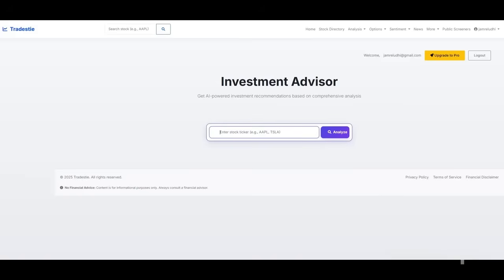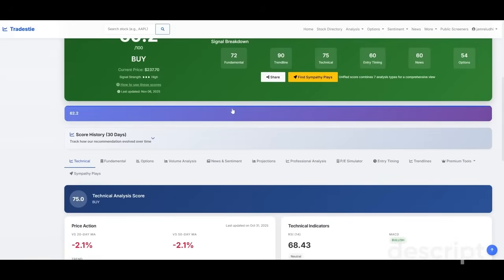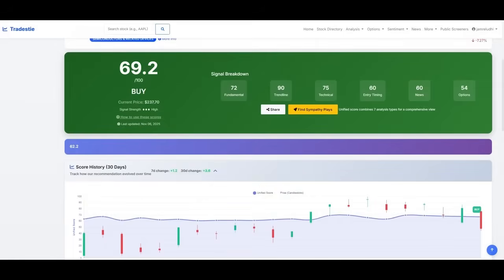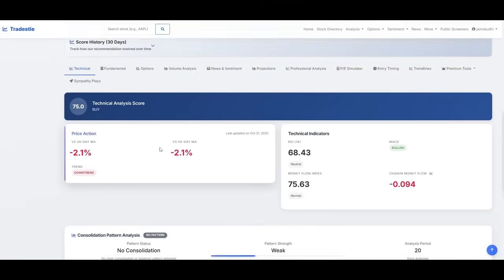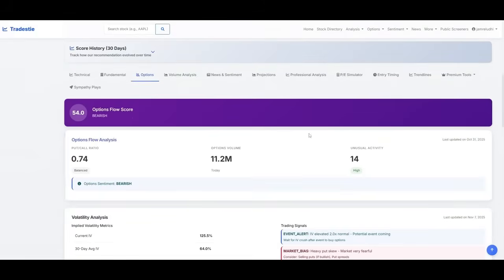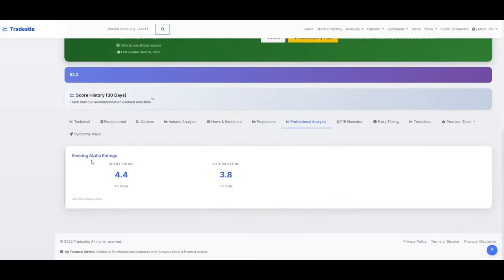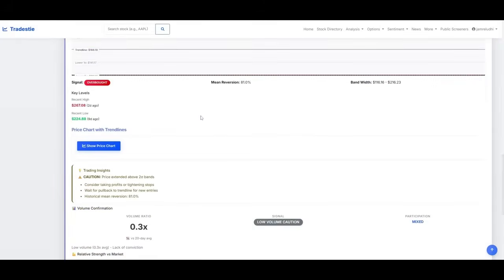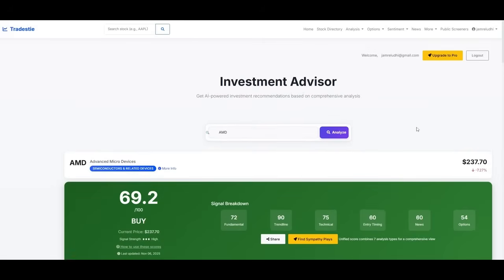Investment Advisor Overview with AMD Stock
📊 Complete Guide to Tradestie's Investment Advisor | Stock Analysis Made Easy

  Welcome to Tradestie! In this video, I walk you through one of the most powerful features on Tradestie.com - the Investment Advisor tool that helps you
  make smarter trading decisions.

  🎯 What You'll Learn:

  ✅ How to use the Investment Advisor scoring system (0-100 scale)
  ✅ Understanding sub-scores: Fundamental, Technical, Trendline, Entry Timing & News
  ✅ Options Flow analysis - tracking smart money movements
  ✅ Score History - see how stocks have been rated over the last 30 days
  ✅ Technical indicators: MACD, CMF, Support/Resistance levels
  ✅ Fundamental metrics and Wall Street targets
  ✅ Options strategies including advanced trades like Broken Wing Butterfly
  ✅ Volume Analysis and market sentiment
  ✅ Price Projections: Base case, Bear case, and Bull case scenarios
  ✅ Trendline Analysis with 100-day and 20-day charts
  ✅ Entry Timing optimization for better trade entries

  📈 Example Stock Covered:

  In this tutorial, I use AMD as an example to demonstrate all features, showing you exactly how to interpret a score of 70/100 and what that means for
  your trading decisions.

  🔥 Key Features Highlighted:

  - Real-time scoring algorithm that updates daily
  - Options flow tracking to follow institutional money
  - Multi-timeframe trendline analysis
  - Advanced options strategies for experienced traders
  - Integration with Seeking Alpha ratings
  - P/E ratio simulator for custom projections

  ⏱️ Timestamps:

  0:00 - Introduction to Investment Advisor
  0:30 - Understanding the Scorecard (0-100)
  1:15 - Options Flow Analysis
  2:00 - Score History Chart
  2:30 - Technical Analysis Section
  3:15 - Fundamental Metrics
  3:45 - Options Analysis & Trading Strategies
  4:30 - Volume Analysis
  4:45 - Price Projections (Base/Bear/Bull Cases)
  5:30 - Entry Timing Signals
  6:00 - Trendline Analysis (100-day & 20-day)
  7:00 - Additional Tools Overview

  🔗 Try It Yourself:

  Search any stock and get instant analysis with our Investment Advisor tool!

  - Day traders looking for entry signals
  - Swing traders analyzing multi-day trends
  - Options traders seeking smart money insights
  - Long-term investors checking fundamental health
  - Anyone wanting data-driven stock recommendations

  📢 More Videos Coming Soon:

  I'll be creating detailed tutorials on each individual tool including:
  - High Options Interest Analysis
  - Options Strike Defense Analysis
  - Options Accumulation Tracker
  - Options Momentum Oscillators

  💬 Questions?